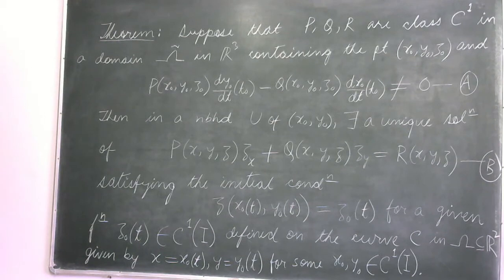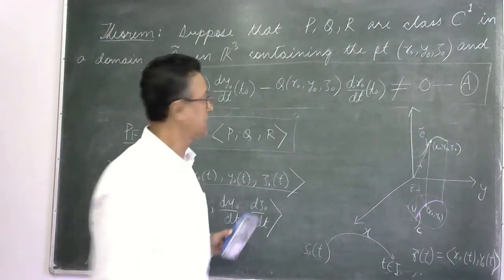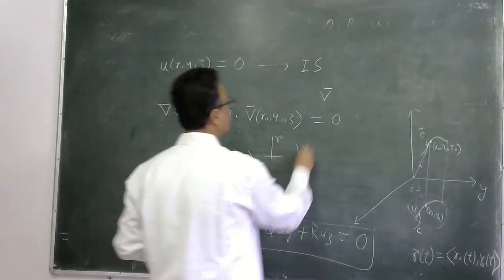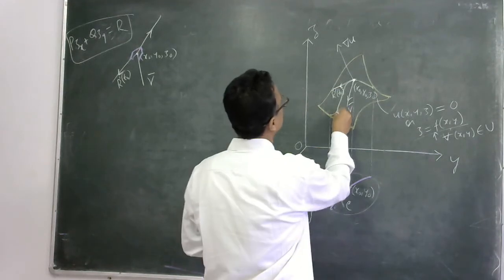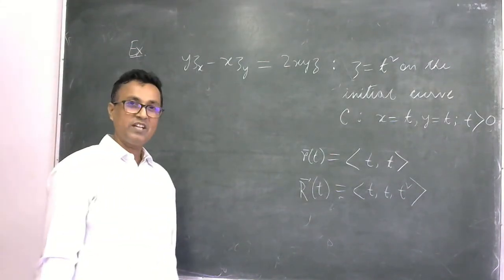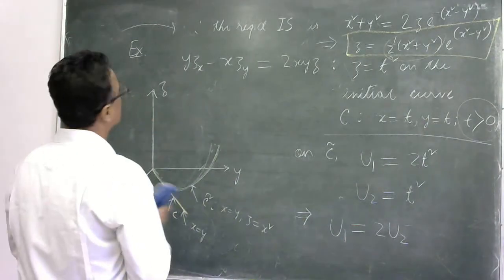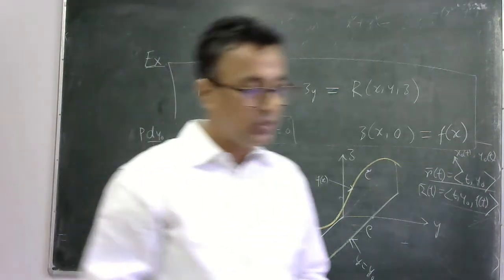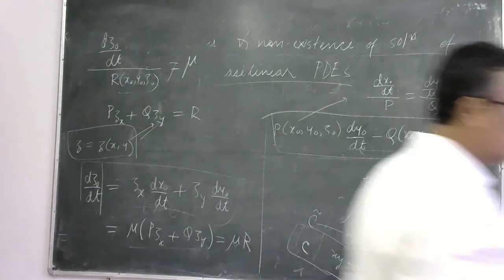Lecture 37: The IVP for Quasi-linear first order PDEs: Existence and Uniqueness of solutions.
In this lecture, we discuss the conditions under which the first order PDE of the form P(x,y,z)z_x+Q(x,y,z)z_y=R(x,y,z) admits a unique solution and prove the related theorems.